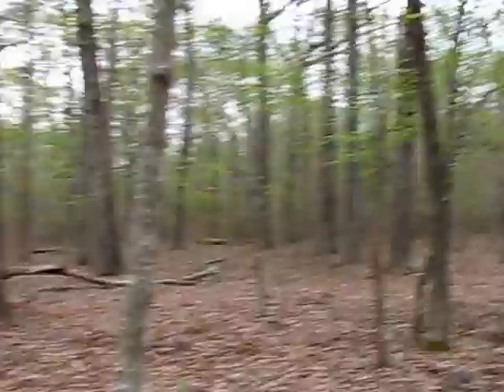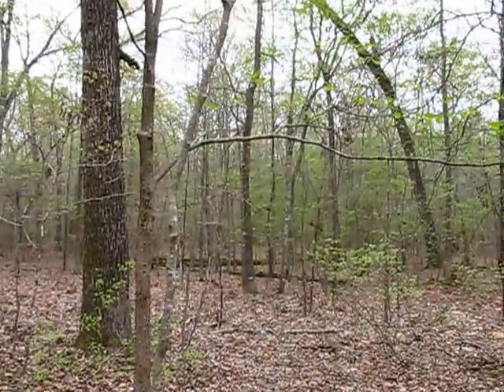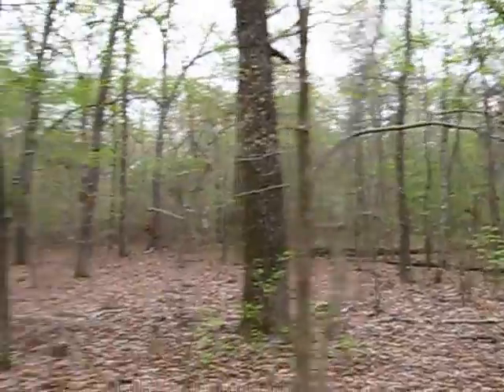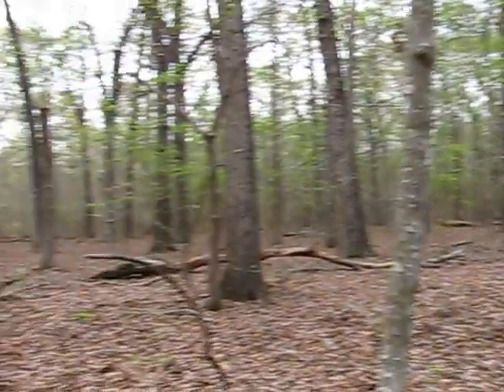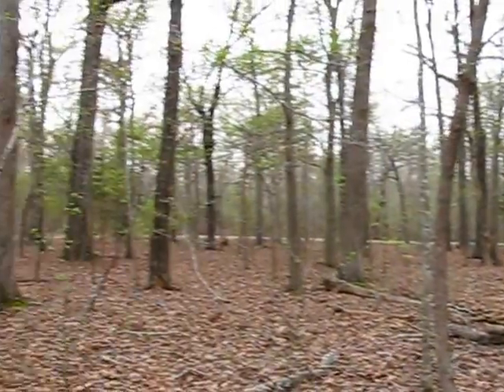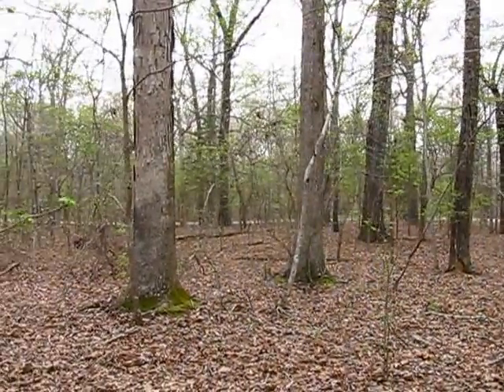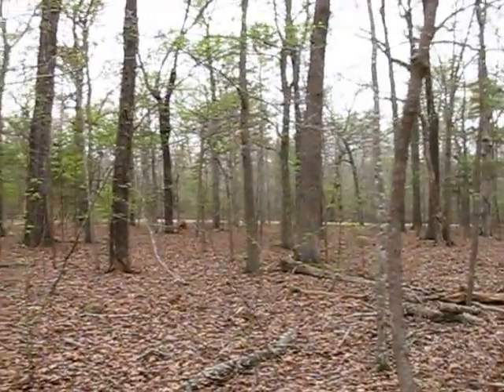Confederate Attack Against Peabody at Shiloh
Description of the Confederate attack against Col. Everett Peabody's brigade first position at the Battle of Shiloh.  Please note, I made a mistake in the narration.  I had just read the tablet quoting Henry Stanley's description of the battle.  He was in the 6th Arkansas.  The line I am on was actually in S.A.M Wood's Brigade.  The 6th Arkansas would have fought farther to the right.